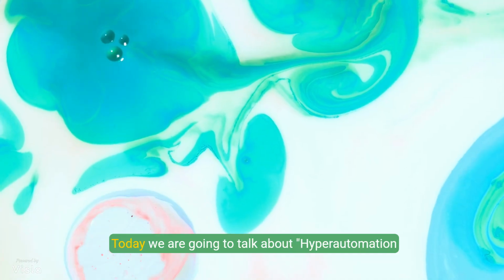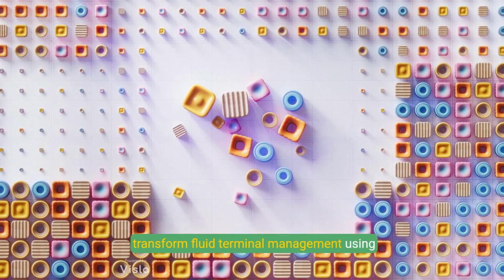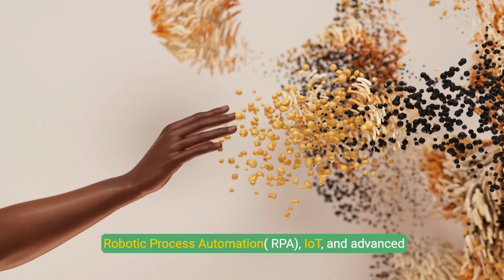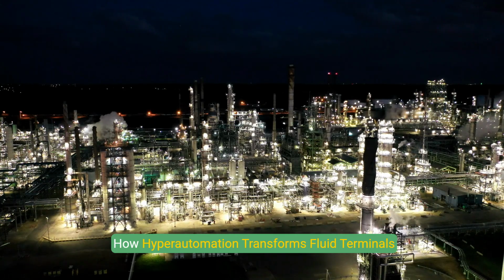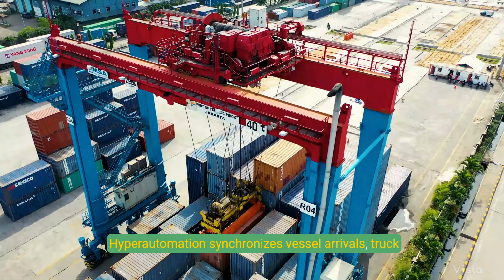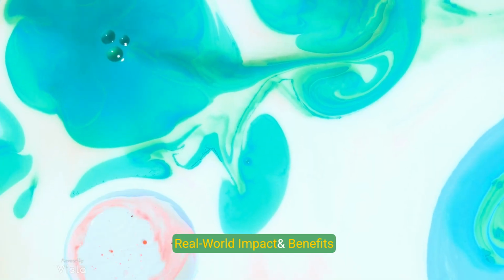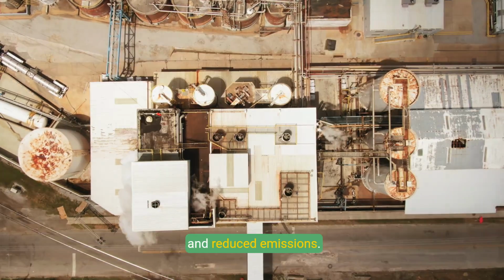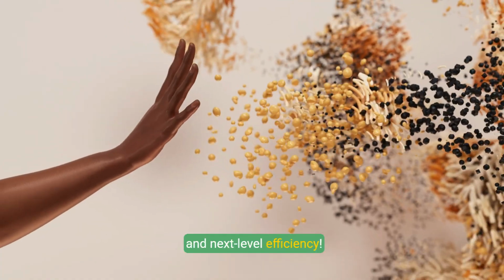Hyperautomation in Fluid Terminals: The Next Big Leap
Fluid terminals are evolving, and hyperautomation is at the forefront of this transformation! In this video, we explore how AI, IoT, and Robotic Process Automation (RPA) are revolutionizing terminal operations—boosting efficiency, reducing costs, and enhancing safety.

🔹 What is Hyperautomation?
🔹 How It Transforms Fluid Terminal Operations
🔹 Key Benefits: Predictive Maintenance, Smart Scheduling & AI-powered Compliance
🔹 Future of AI-driven Fluid Terminal Management

📊 Whether you manage a fuel, chemical, or LNG terminal, or you’re just curious about the future of logistics, this video is a must-watch!